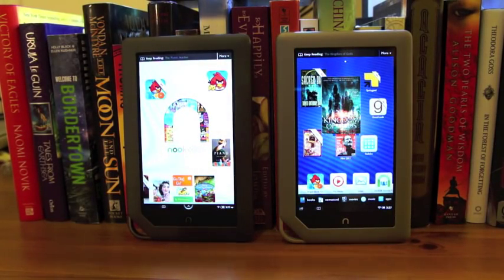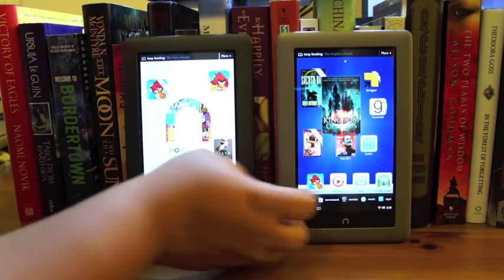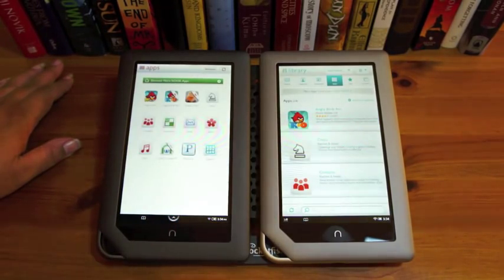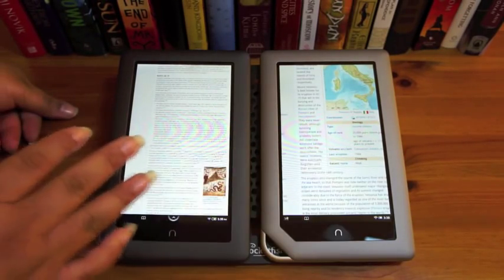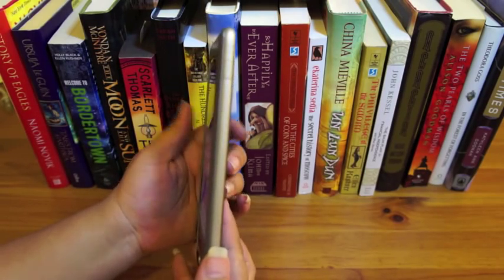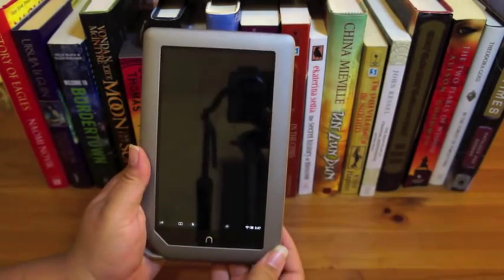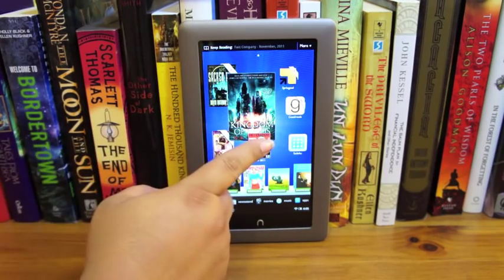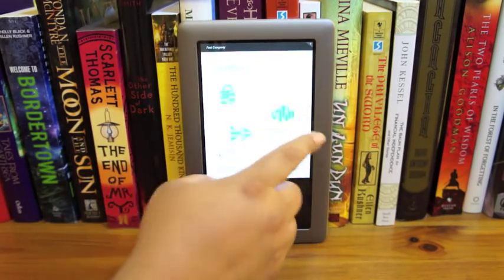Nook Tablet Review - Nook Color vs Nook Tablet Comparisons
A video review of the Nook Tablet, new this week from Barnes & Noble. We go over the software features, game play, video playback, eBooks, and more, plus plenty of comparisons to the Nook Color.